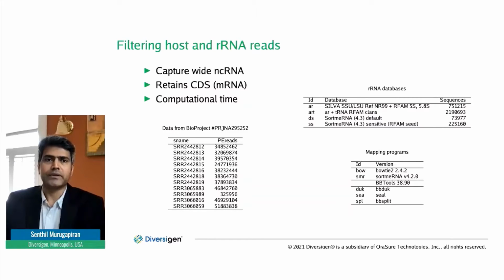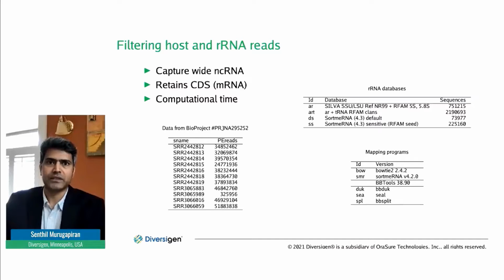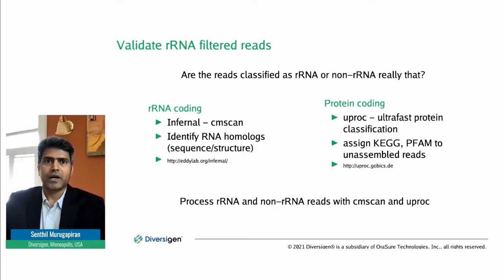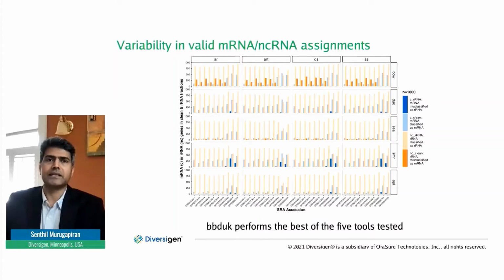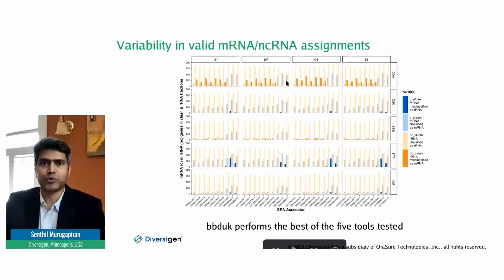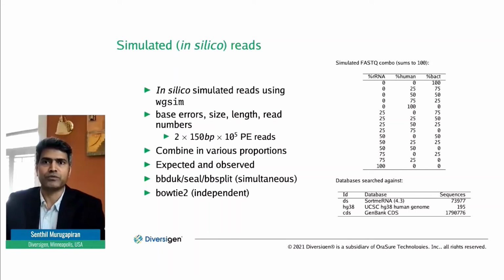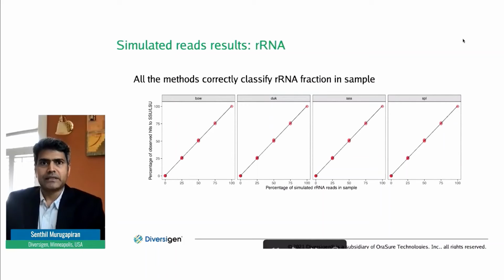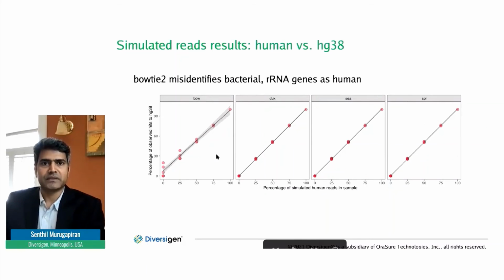Efficient removal of rRNA for metatranscriptomics in gut microbiome studies